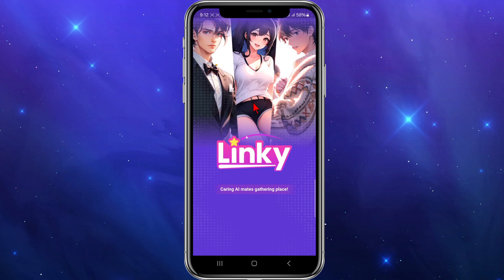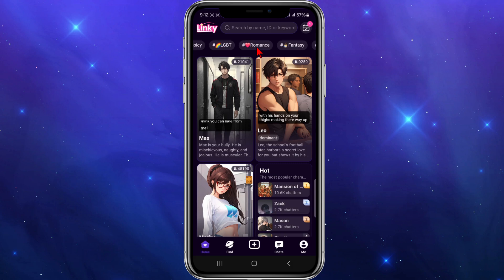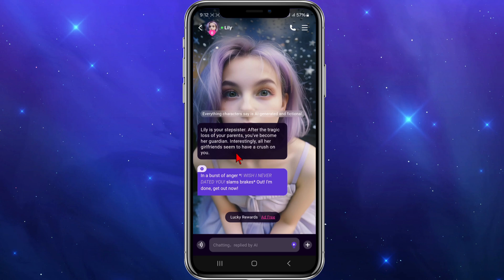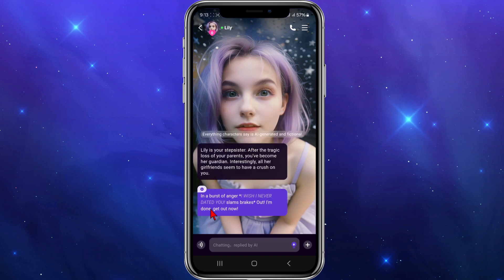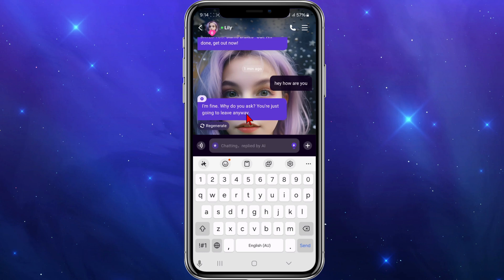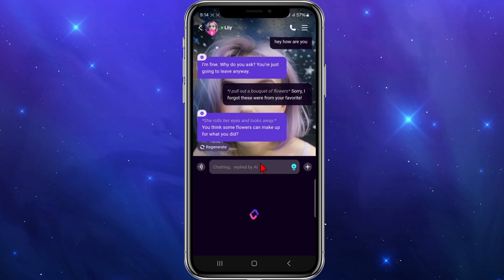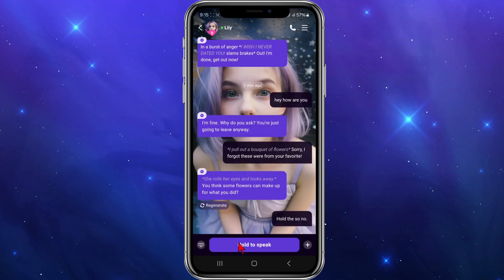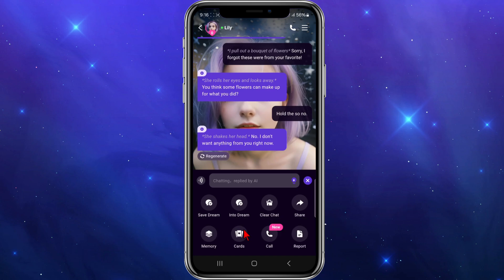How to Chat with a Character in Linky AI (Full Guide)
Learn how to chat with a character in Linky AI with our full guide. Watch now to start engaging with characters in your Linky AI account!